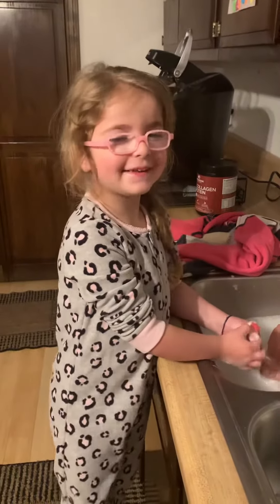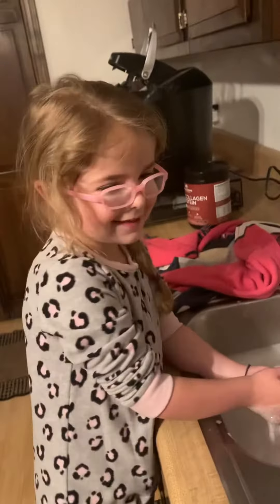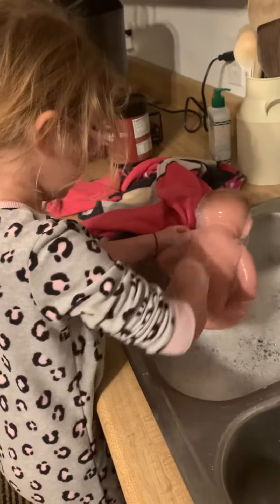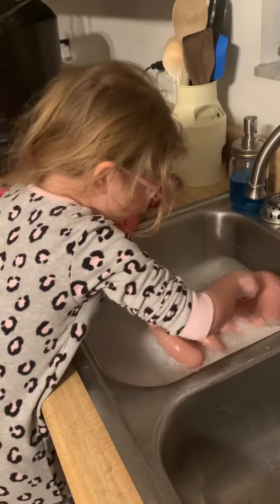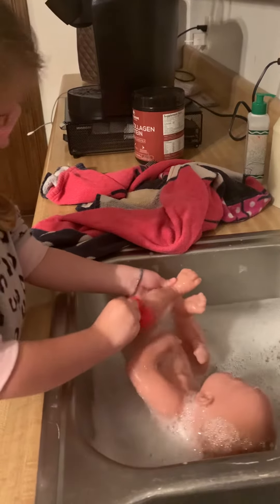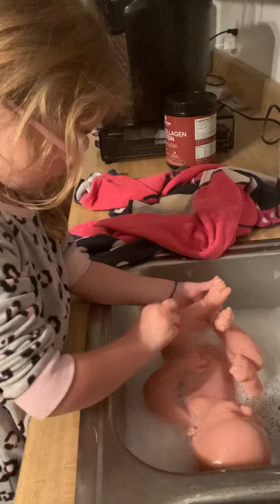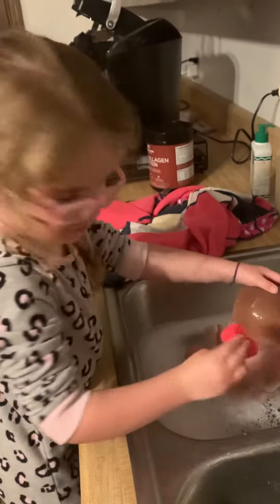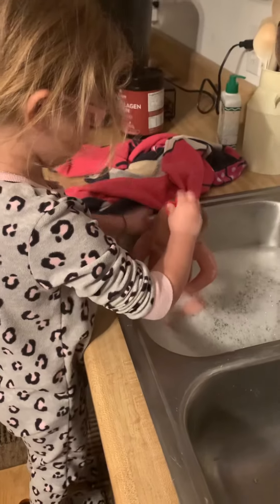Ruby bathing Daisy